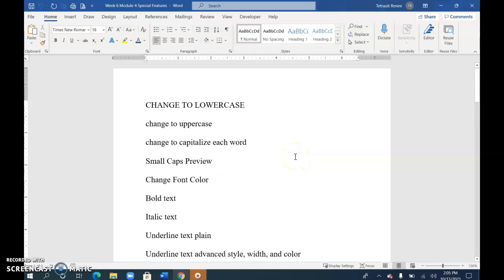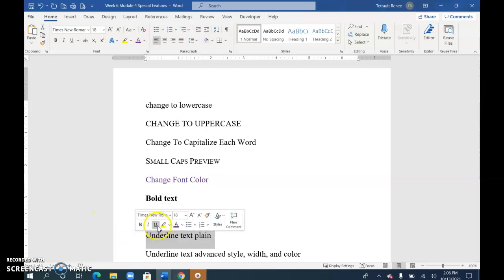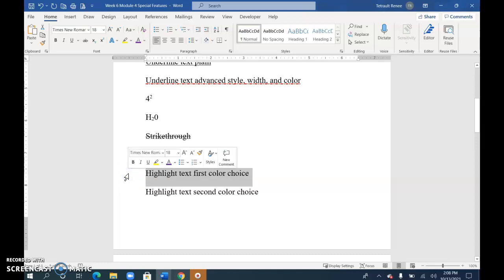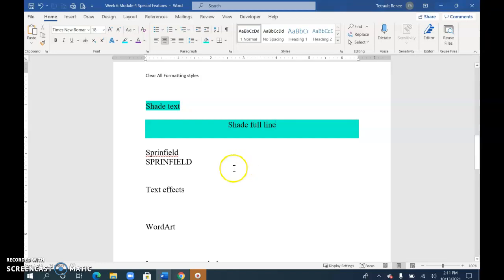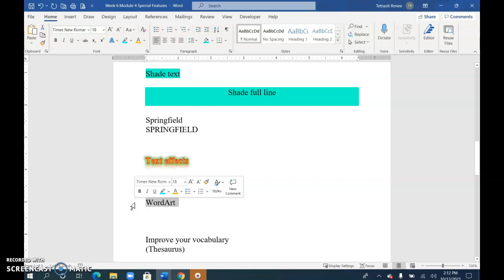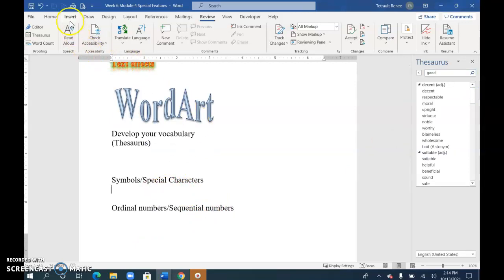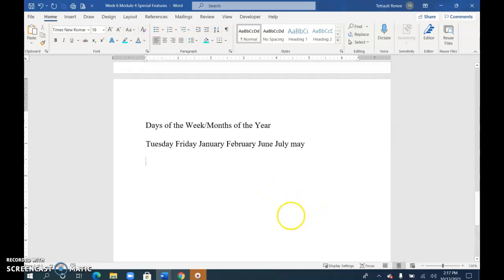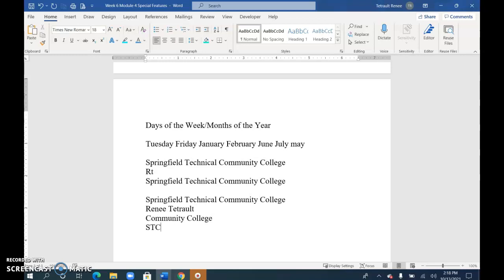Week 6: Module 4: Special Features